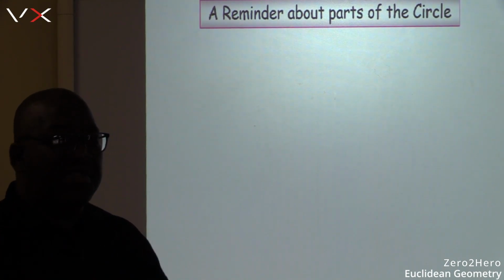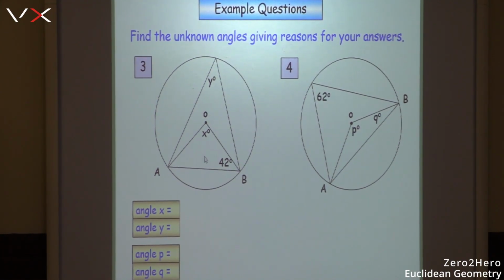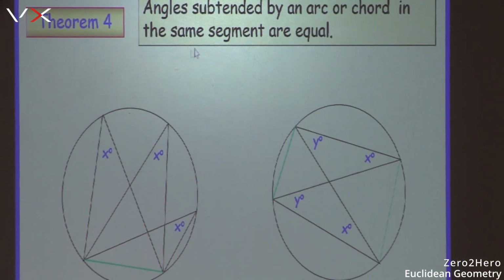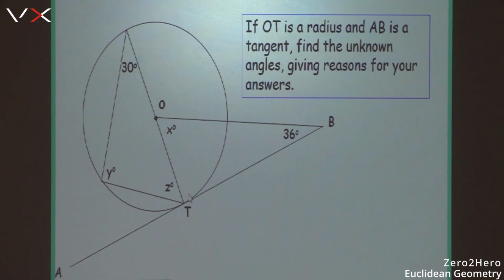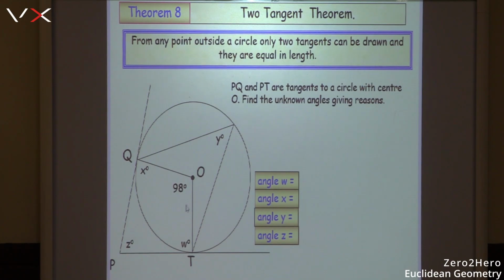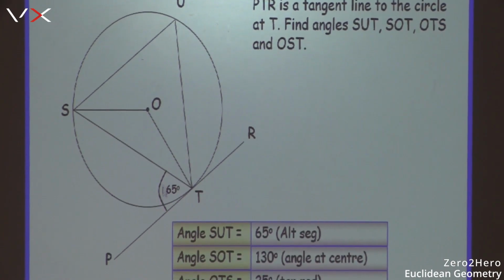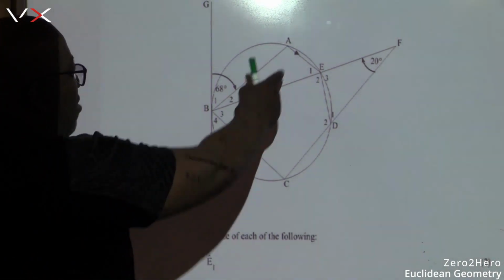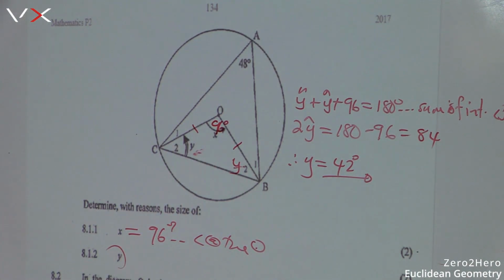From Zero To Hero | Euclidean Geometry - VirtualX MasterClass | Series 4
Master Euclidean Geometry: Dive into "From Zero To Hero | Euclidean Geometry - VirtualX MasterClass | Series 4," as we explore Grade 12 geometric theorems, focusing on circles, tangents, and angles. Enhance your understanding of these essential theorems and prepare effectively for your exams.

🌟 Series Highlights:
• Circle Theorems Mastery: Learn and apply key theorems involving circles, tangents, and angles.
• Exam Focused Review: Understand the proofs and applications of essential geometric theorems.
• Real-World Application: Apply concepts through detailed examples and problem-solving strategies.
• Step-by-Step Guidance: Follow detailed steps to master geometric proofs and theorems, reinforcing your exam readiness.

Don't miss this opportunity to enhance your geometric skills and gain a competitive edge in understanding Euclidean geometry. Watch "From Zero To Hero | Euclidean Geometry - VirtualX MasterClass | Series 4" and become proficient in geometric analysis!